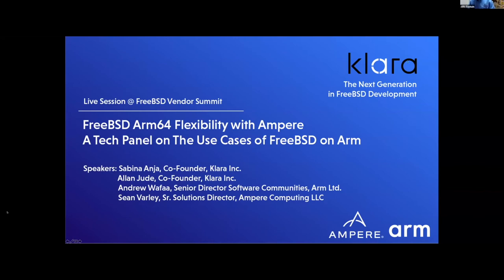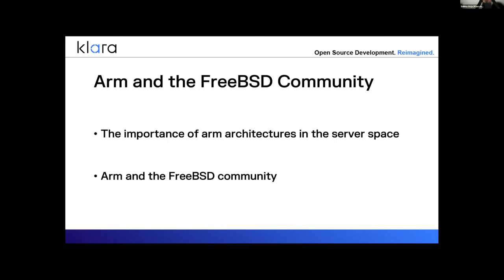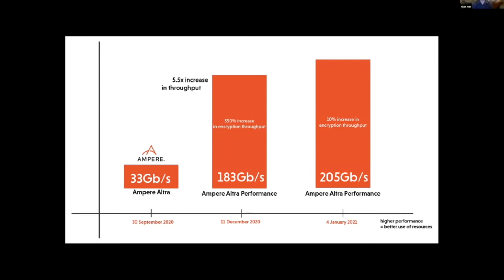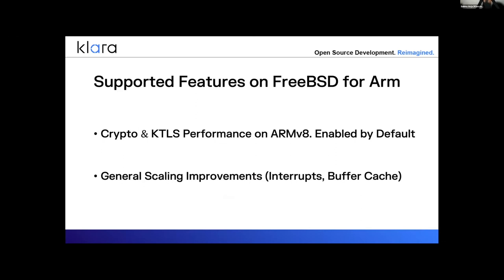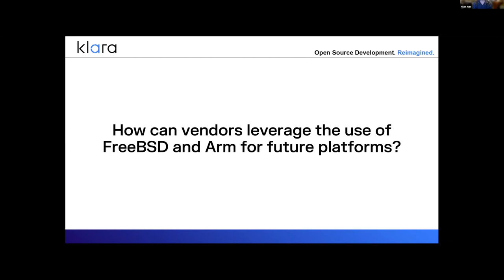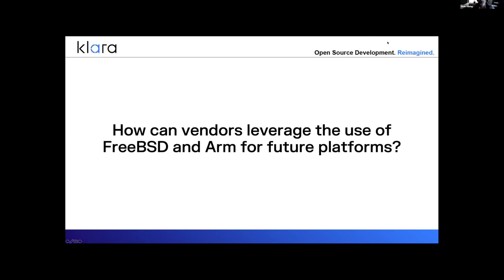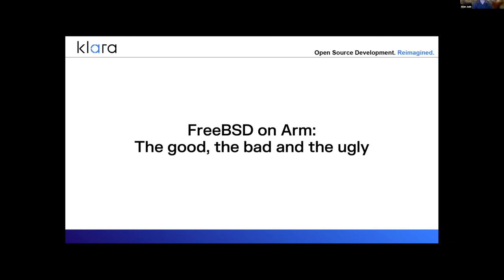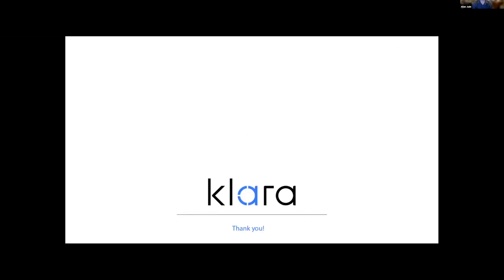November 2021 FreeBSD Vendor Summit: Panel - FreeBSD Arm64 Flexibility with Arm, Ampere and Klara.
Join Sabina Anja of Klara Inc as she leads a panel discussion on the use cases of FreeBSD on Arm. Panelists include, Allan Jude, Klara Inc, Andrew Waffa, Arm, and Sean Varley, Ampere